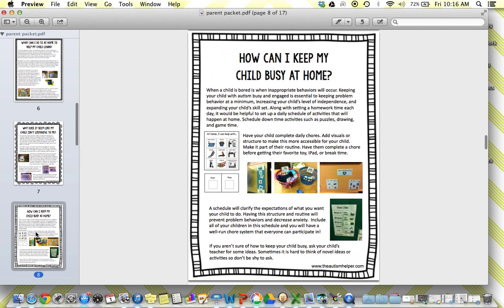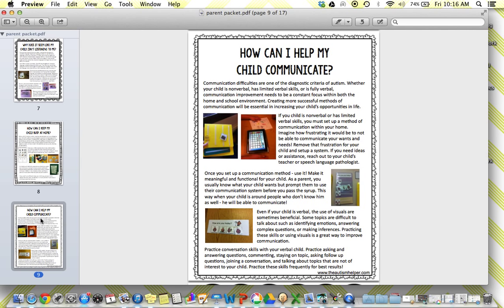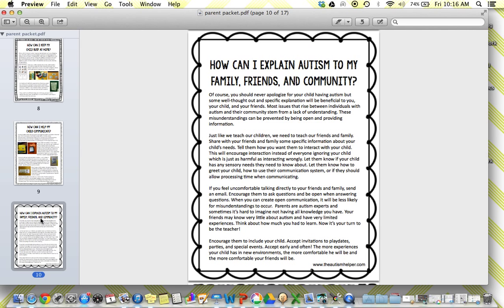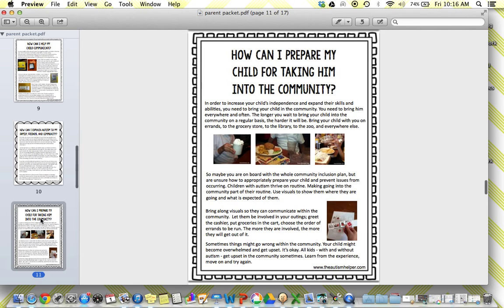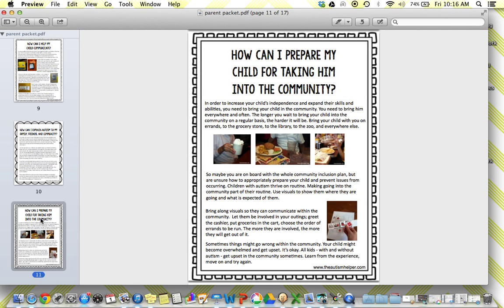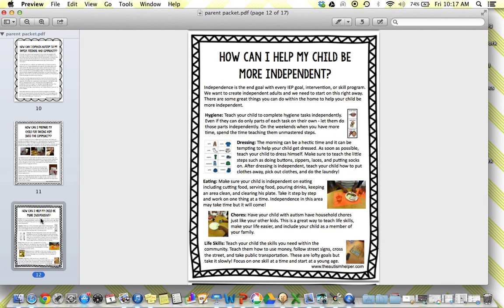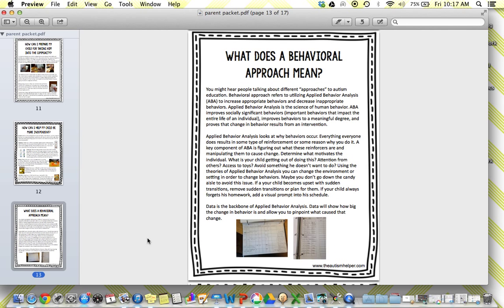Autism Strategies Parent Pack Product Preview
Autism Strategies Parent Pack - Product Preview by theautismhelper.com. Check out this product